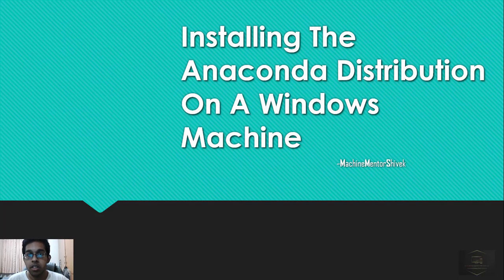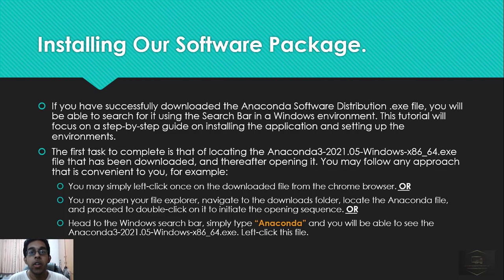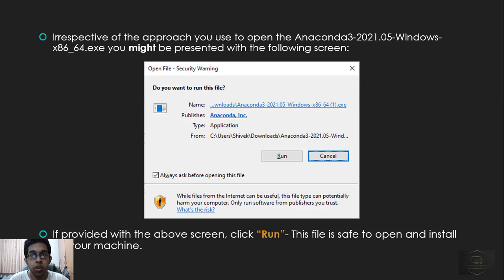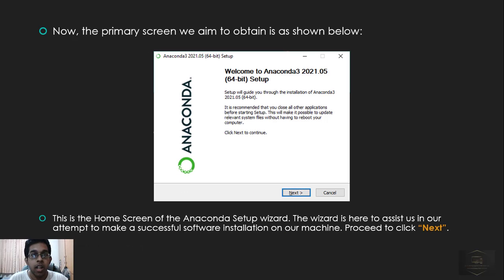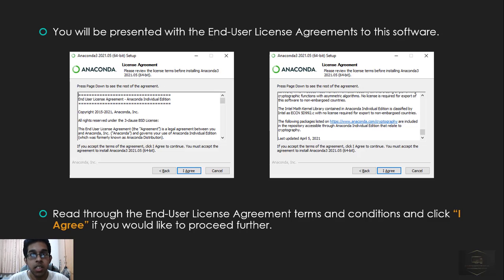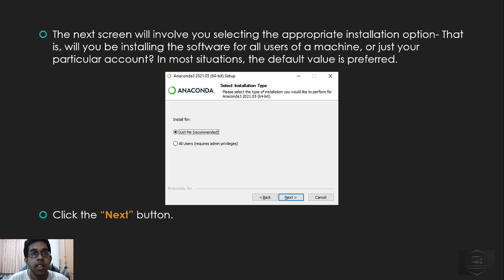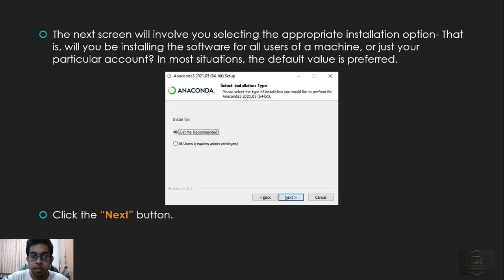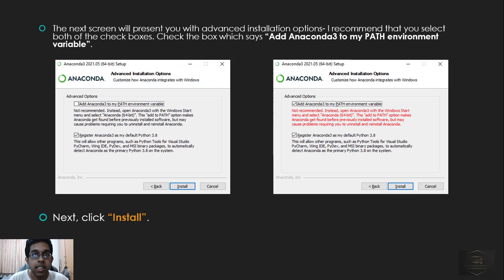Installing Anaconda On A Windows Machine- Part 1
I hope you are all keeping well. Welcome to my tutorial series on Python Programming Language. This video will provide you with a step-by-step walkthrough of how to install the Anaconda Distribution on your machine. I am demonstrating the installation process on a Windows 10 Machine. This video is 1 of 2 in the tutorial series titled: "Installing The Anaconda Distribution On A Windows Machine".